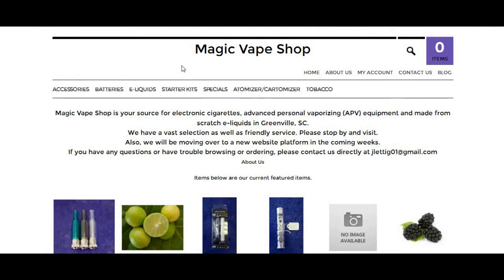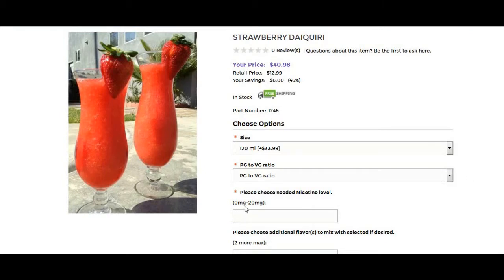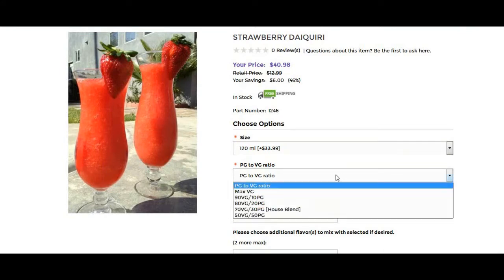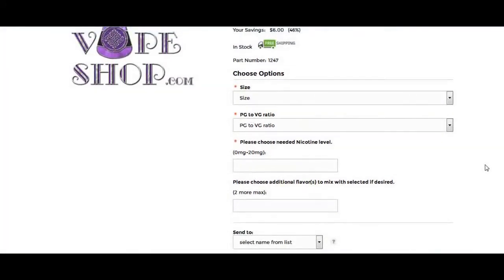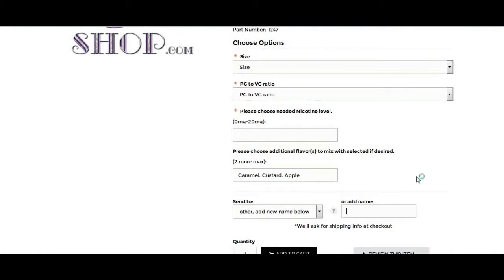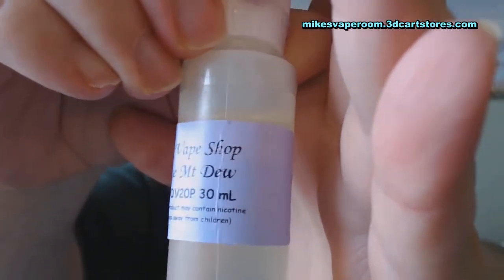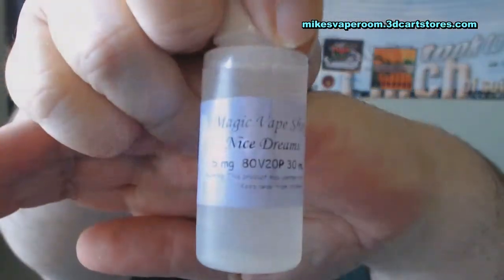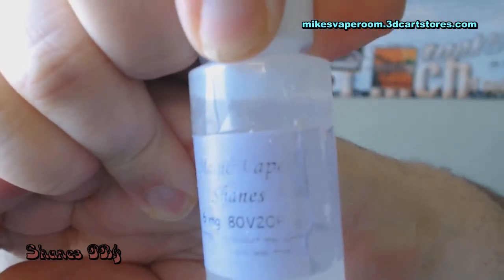4 From Magic Vape Shop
Magic Vape Shop

10ml - $6.99, 30ml - $11.99, 60ml - $23.99, 120ml - $40.98
Customize your Pg/Vg ratio
Nic strengths - 0 to 20mg in .5mg increments